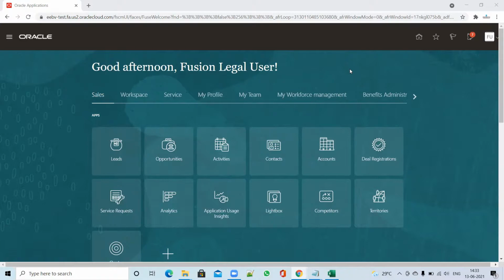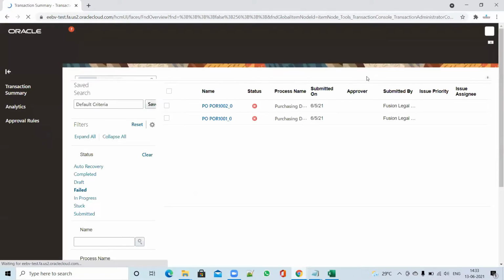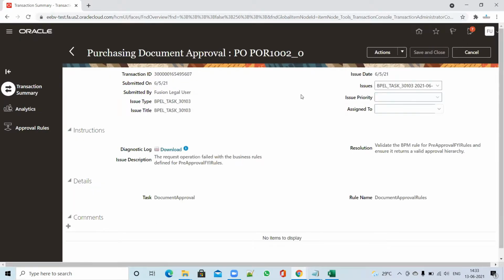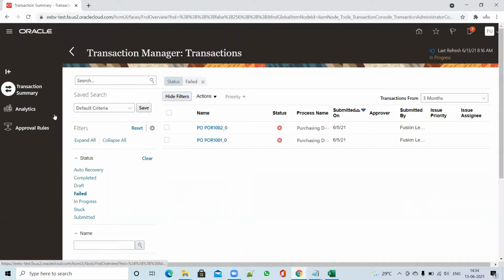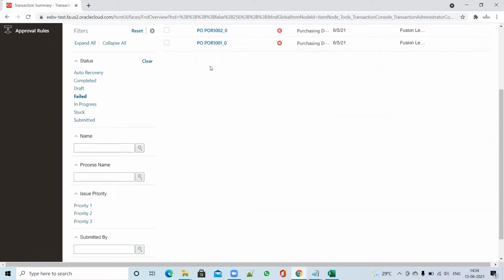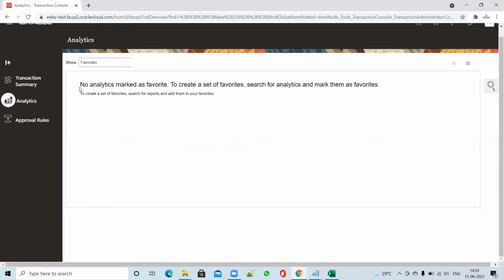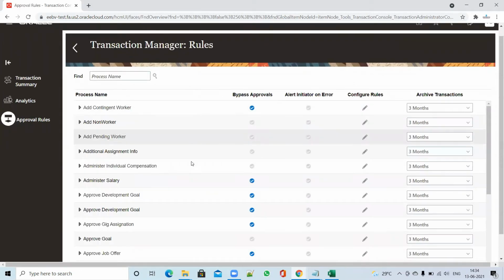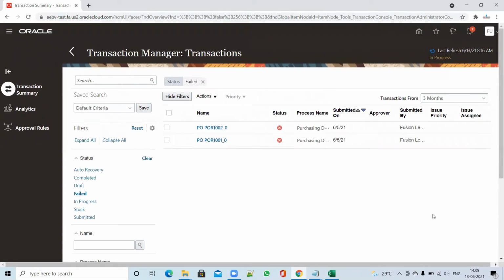Oracle Fusion Administrator can resolve issues related to BPM workflows and monitor transactions.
In this Video, Oracle Fusion Administrator can resolve issues related to BPM workflows and monitor transactions.
Transaction Console (TAC) is a modernized application designed for administrators to monitor the entire life cycle of
transactions, including administrative actions to recover failed processes and enable Alert Initiator on Error.
You can navigate from Tools — Transaction Console for below work areas:
1. Transaction Summary ( Transaction Manager)
2. Analytics
3. Approval Rules
4. Archived Transactions (21C Enhanced Feature)